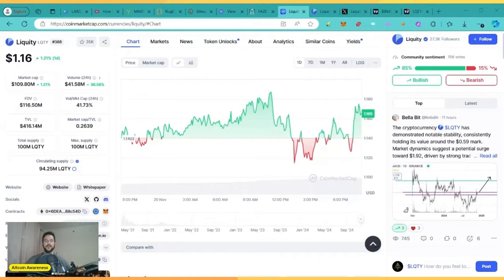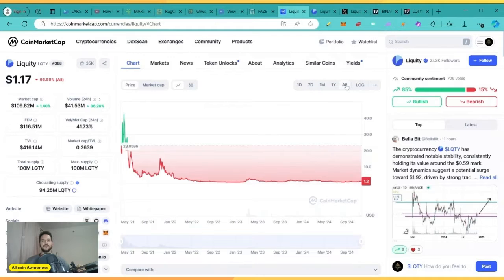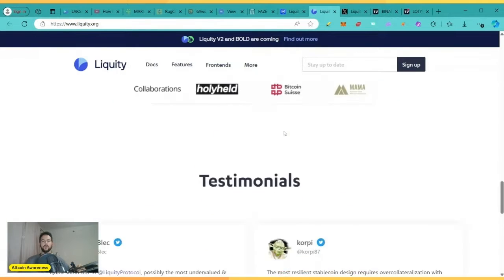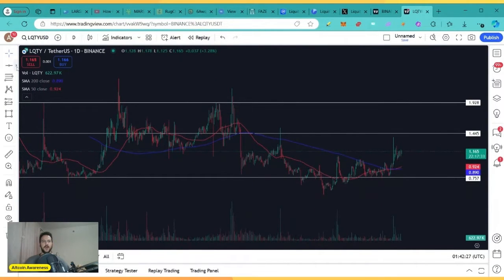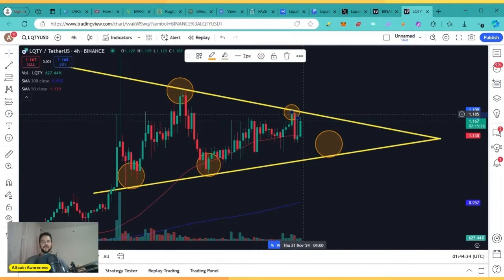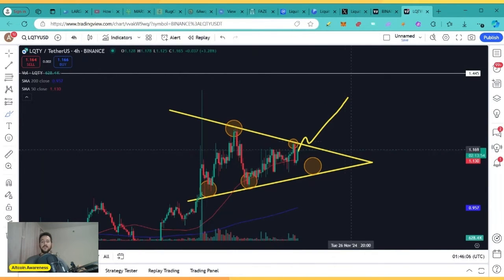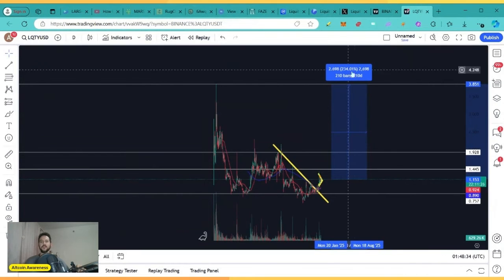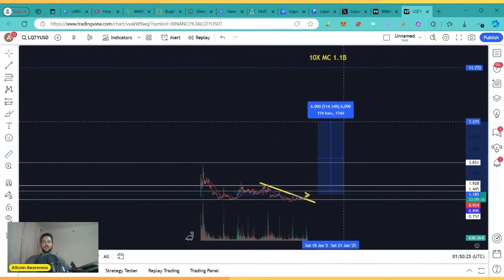🚀 Liguity ($LQTY) | Technical Analysis & Price Prediction 2025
🚀 Trade on Bitget and Earn Rewards

🛡️ ExpressVPN - Get 30 days FREE!

In this video, we dive deep into the technical analysis of Liguity ($LQTY) and provide a price prediction for 2025. We’ll explore key chart patterns, support and resistance levels, and what factors could drive the price of $LQTY in the coming years. If you're looking to learn more about this promising token or looking for a price outlook, this video is for you!